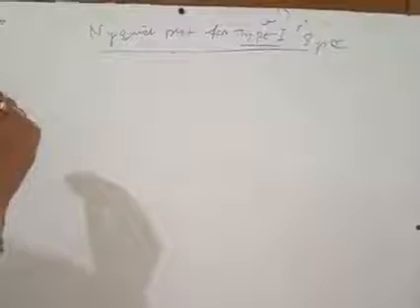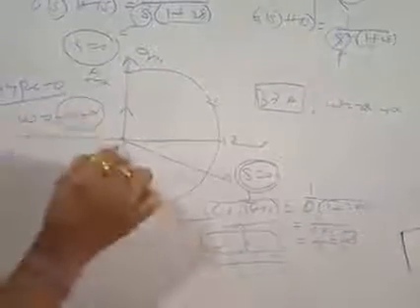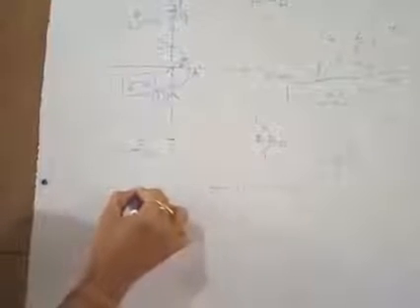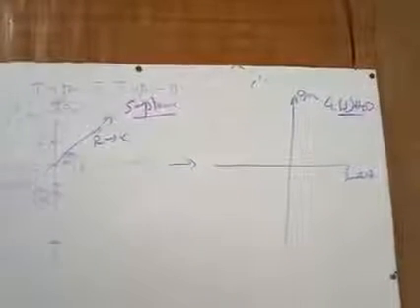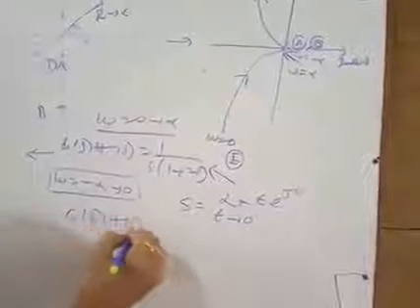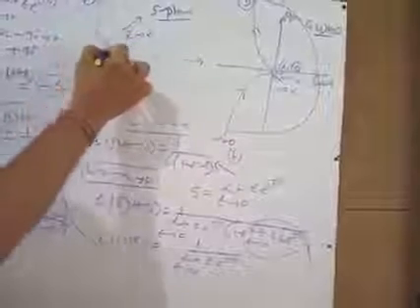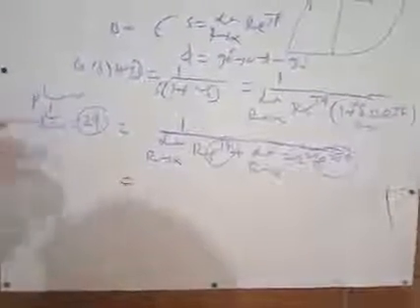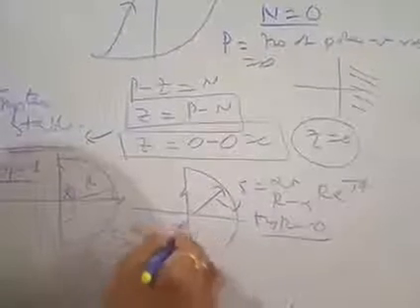52. Nyquist Plot for Type I &Type II System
Nyquist plot of Type-I 7 Type-II Systems are demonstrated.
BTECH# BE WBUT MAKAUT EEE ECE EE ICE AEIE electrical engg#electronics communication instrumentation engg#electrical & electronics#control theory#control system engineering#GATE#PSU#Introduction to control system#problemsin control system#solution of control system#concept of NYQUIST PLOT#frequency response analysis#stabilty using NYQUIST PLOT analysis#NYQUIST CRITERION# Nyquist plot for Type-I & Type-II systems